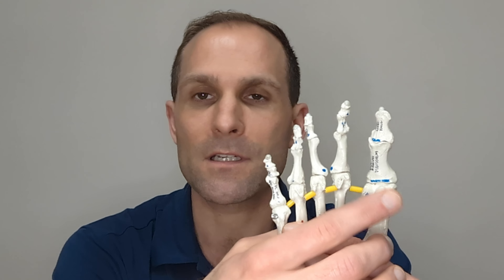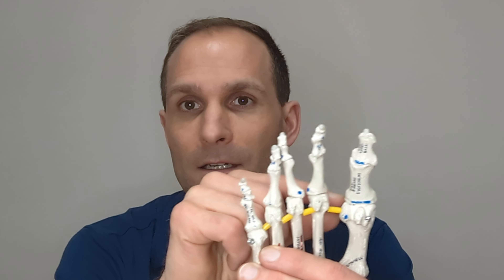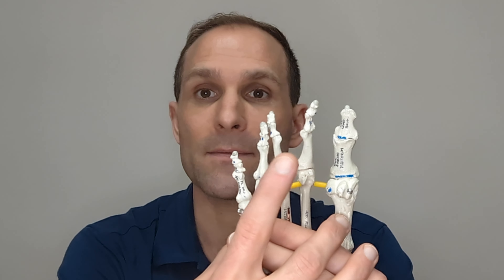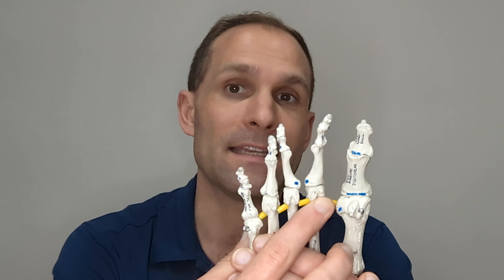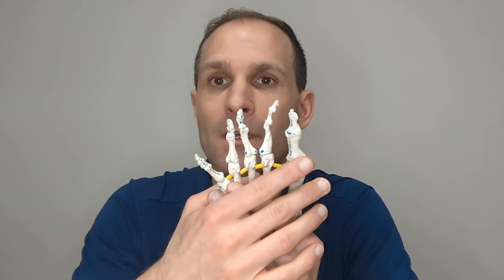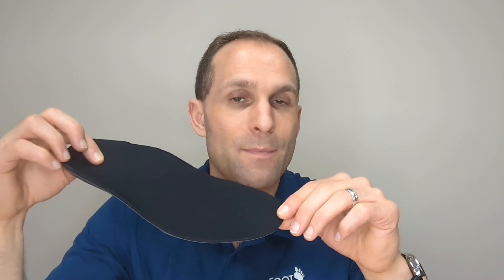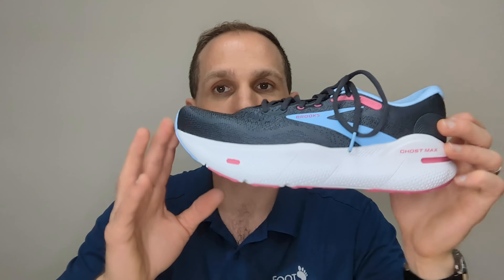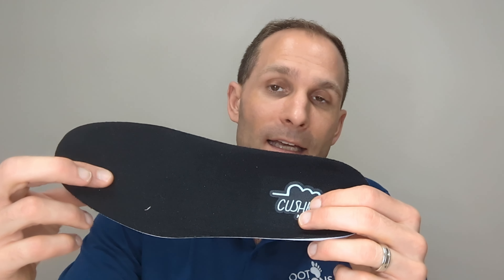How to relieve pain from Morton's Toe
In this video we discuss the cause and structure of a Morton's  toe condition. We also briefly touch on some of the benefits of Morton's toe.

Experiencing discomfort or callousing from Morton's Toe? We touch on the most common areas of pain and discomfort experienced from Morton's toe and how to relieve pressure on these areas to improve foot comfort and function.

Got questions or comments, please post them below and we'll attempt to get them answered for you in a timely manner.

Need more help? Book a complimentary assessment with a Foot Solutions pedorthist